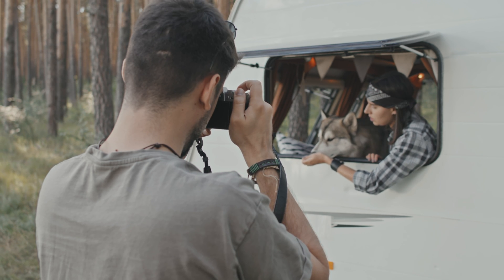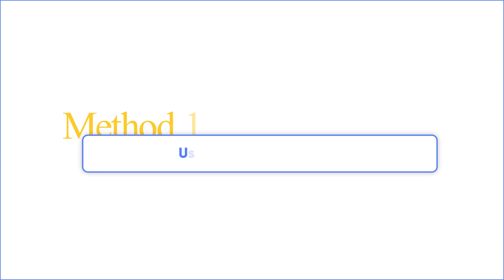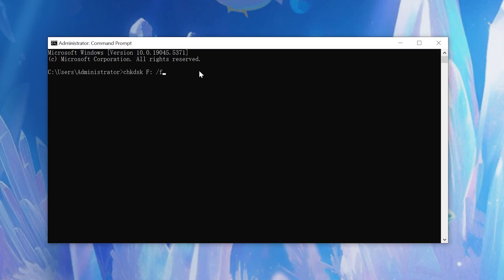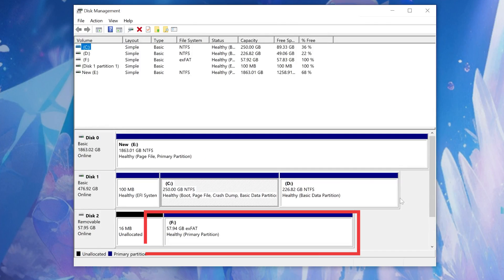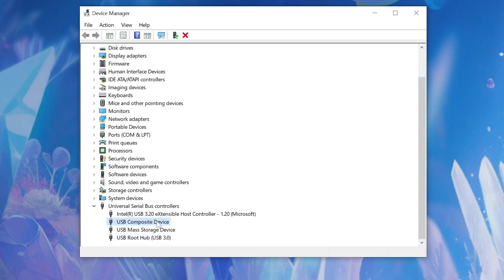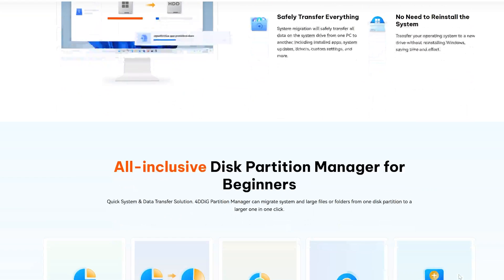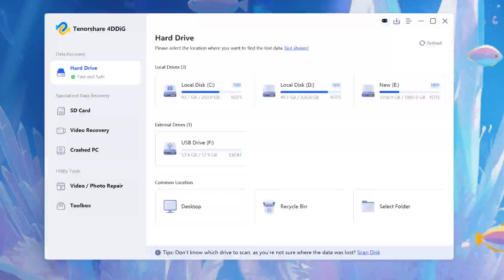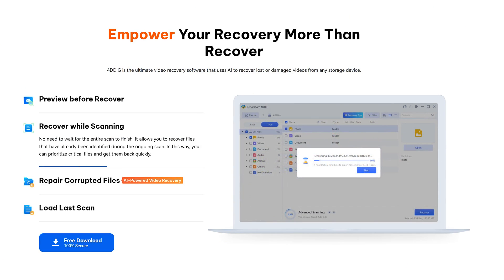✅Fix Corrupted SD Card Without Losing Data | Recover Deleted Files Easily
What would you do if your camera suddenly showed “Card cannot be read” or “SD card corrupted” while hiking or traveling?
Don’t panic — in this video, I’ll show you step-by-step how to fix a corrupted SD card and recover your precious data without losing anything.

✅ Fix SD card errors without formatting
✅ Repair unreadable or corrupted SD cards
✅ Recover lost photos, videos, and files
✅ Works for all kinds of SD cards & storage devices

📌Timestamps:
00:00 Intro
00:29 Method 1: Use the CHKDSK Command
01:09 Method 2: Assign a New Drive Letter
01:39 Method 3: Update the SD Card Driver
02:01 Method 4: Use 4DDiG Partition Manager
02:37 Method 5: Recover Data from SD Card that shows No Media